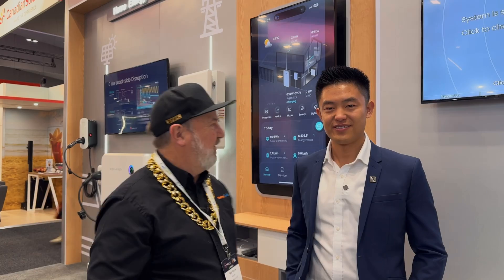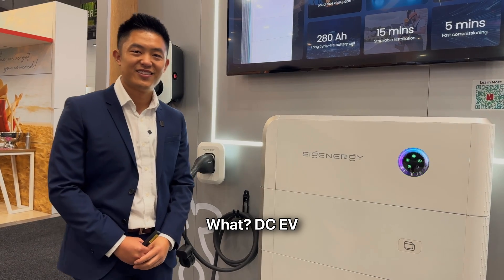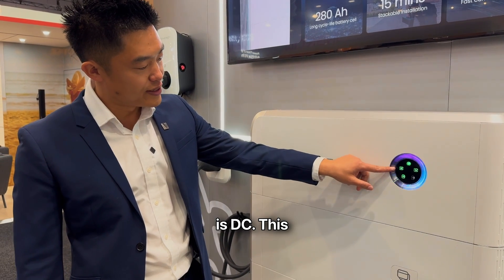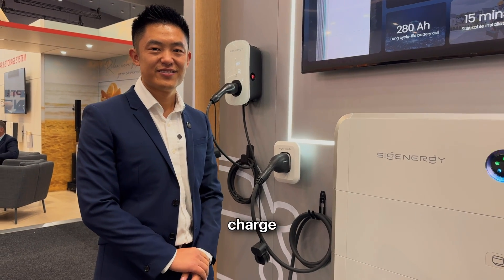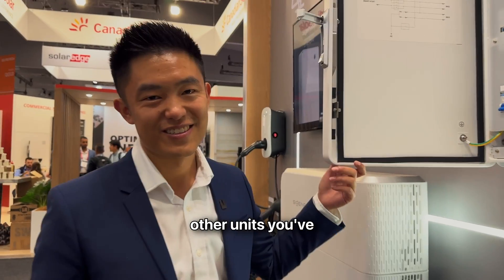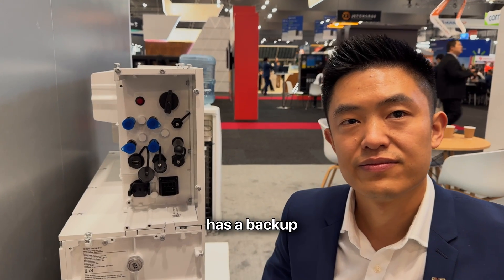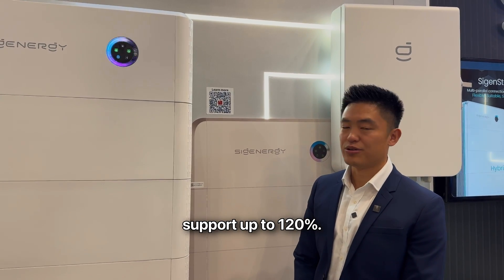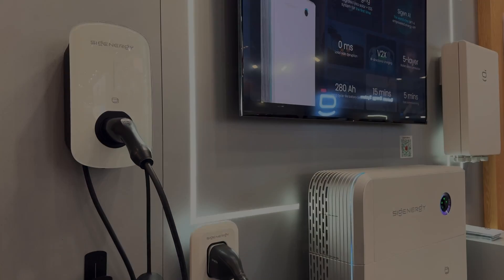at @AllEnergyAU launch their amazing hybrid inverters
@sigenergy  showcase their new all-in-one hybrid inverter with 25kW DC EV charger option built in!